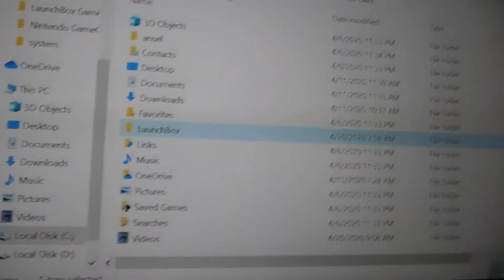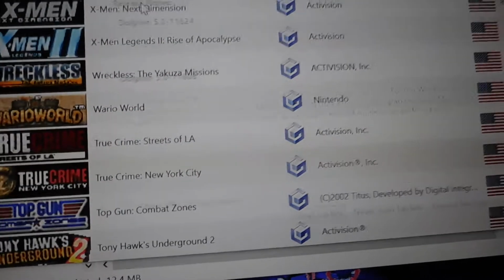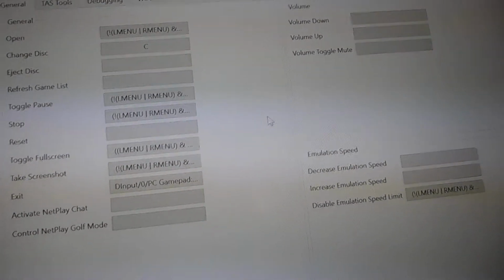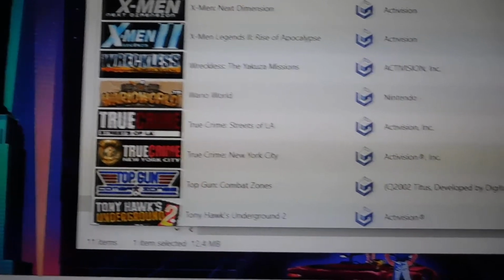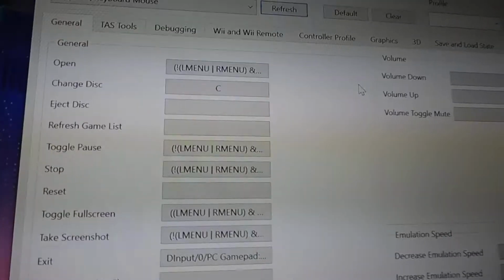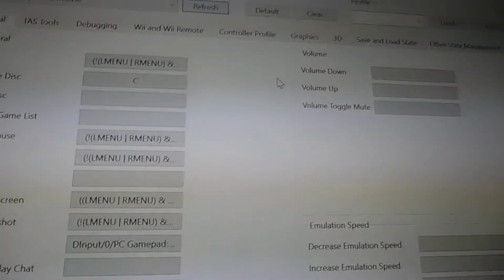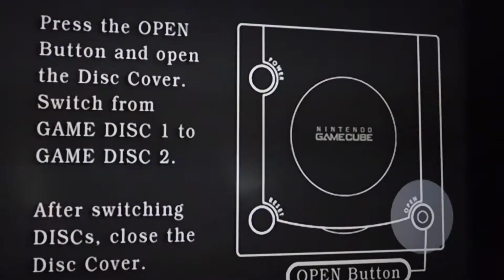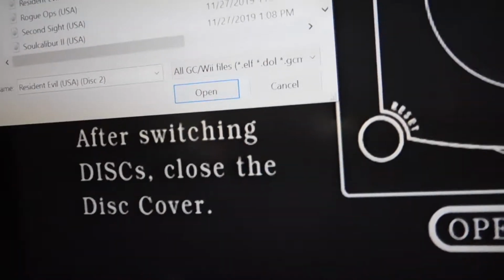Launch Box/Big Box Tutorial - How to change GameCube discs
Sorry for video quality, I videoed this right after breaking my collarbone. I could not find a video of how to change gamecube discs on youtube, so when I figured it out, I made this video. This was back in march 2020, so there may be one now. I'm just posting this for someone who gets stuck and do not know what to do and don't want to just start changing settings.